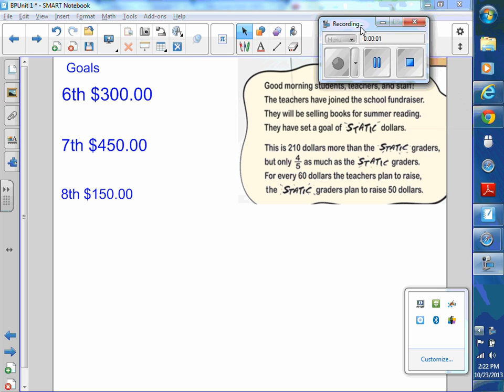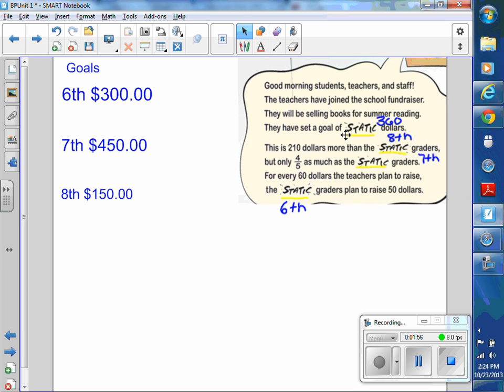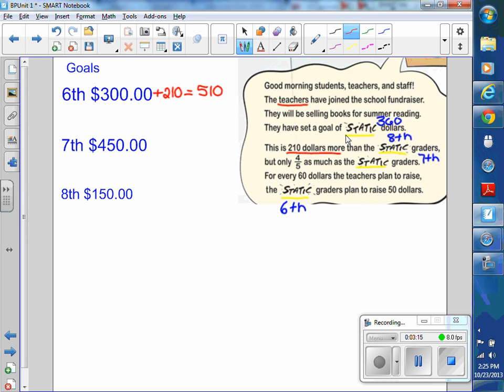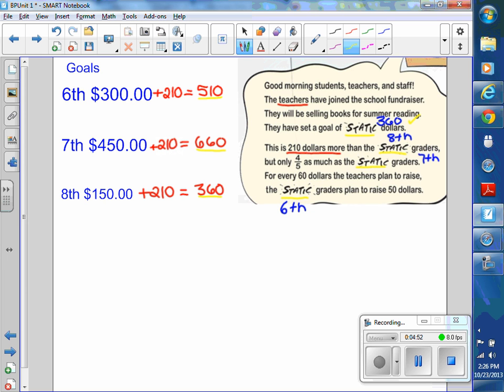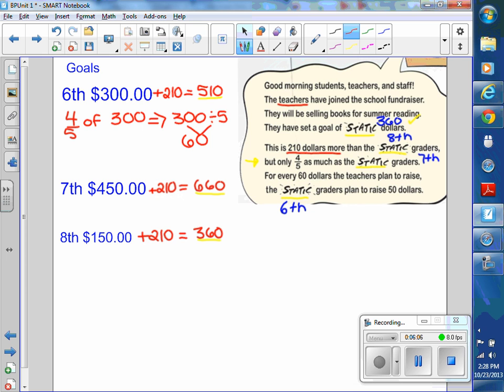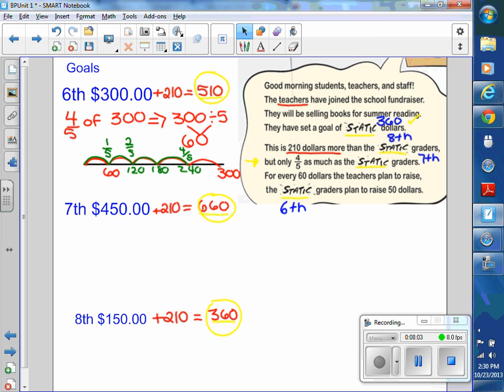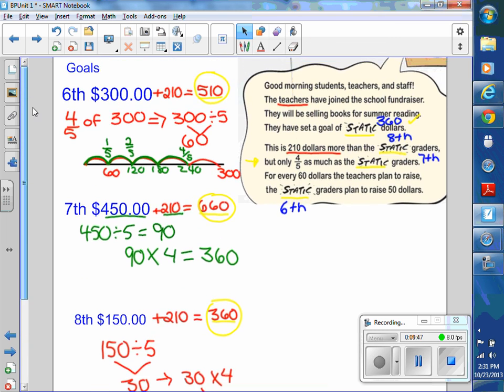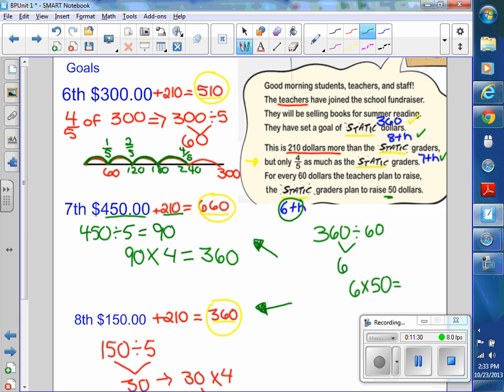Bits Lesson 1 1 Part 2